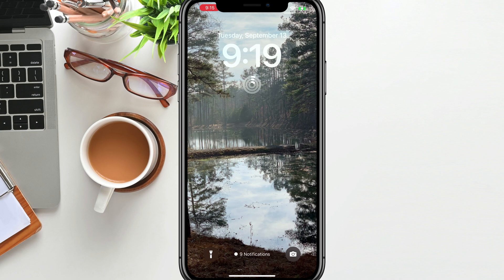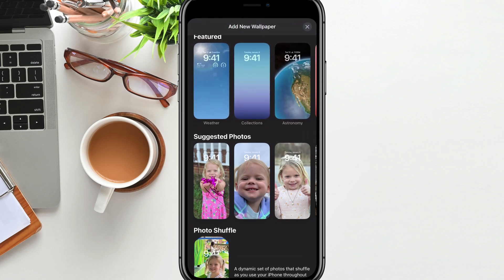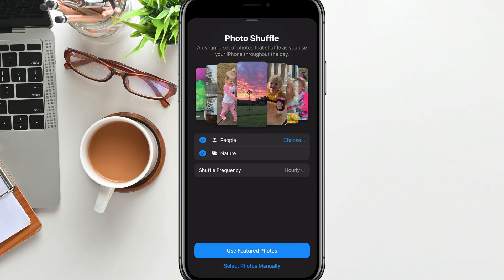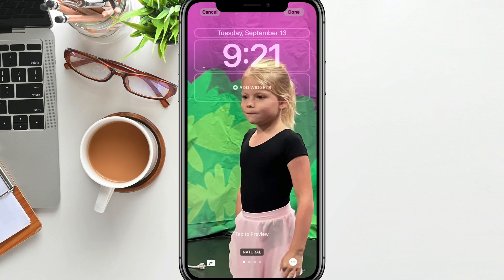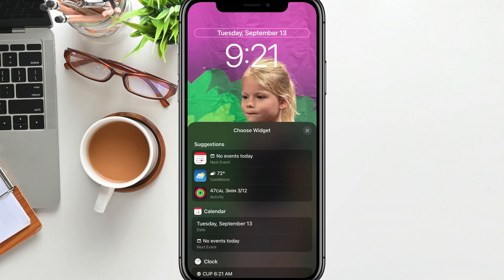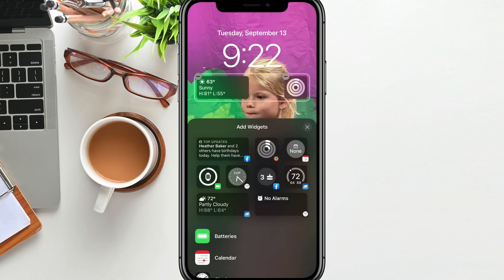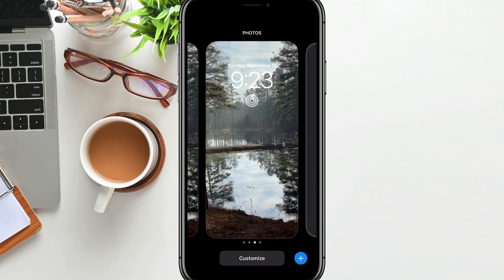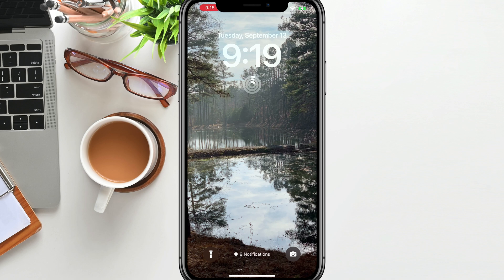How To Customize Your iPhone Lock Screen - Custom Widgets, Wallpapers, and More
In this video tutorial, I show you how to customize your iPhone lock screen.

YOU MUST HAVE IOS 16 or LATER TO DO THIS :)